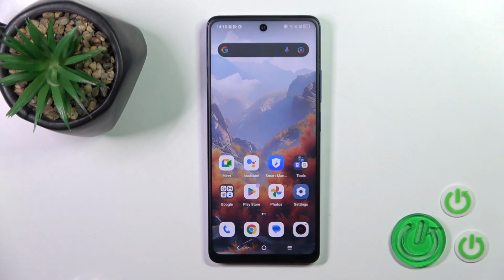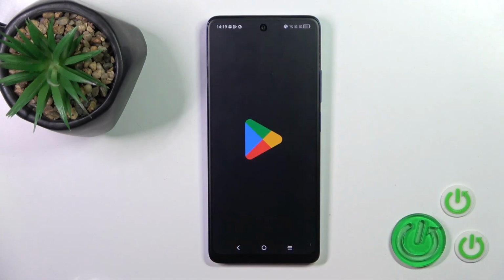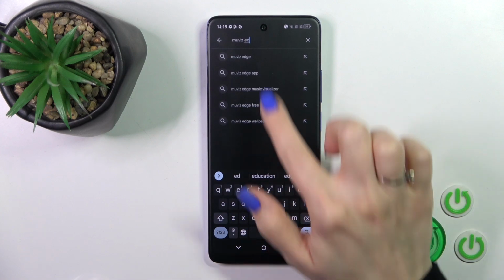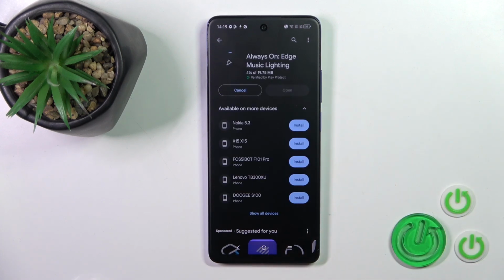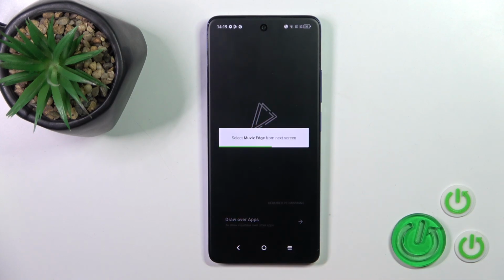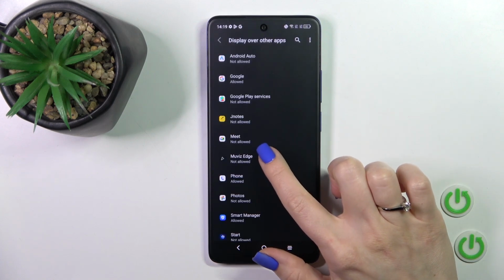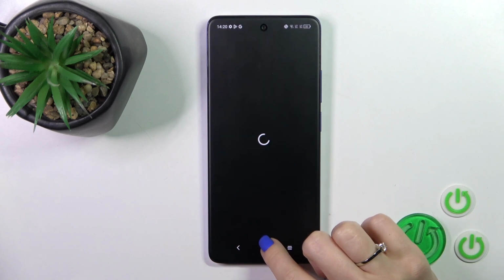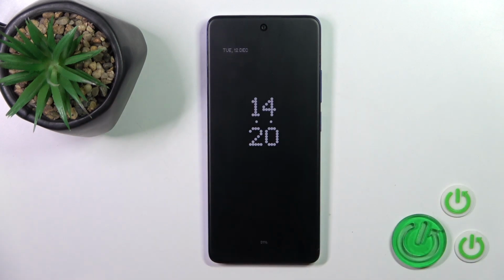How to Turn Off AOD on TCL 40NXTPAPER – Use Muviz Edge App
Hi there! have you ever been wondering how you can turn On Always On Display on your TCL 40NXTPAPER? In today's video we're going to show you how you can enable Always On Display on your TCL 40NXTPAPER just in a couple of simple steps. You can access Always On Display feature on your TCL 40NXTPAPER just by installing one certain app. So if you wish to learn how you can turn on Always On Display on your TCL 40NXTPAPER, all you need to do is just watch this short video to the end, follow the instructions provided by our specialist and try to perform this operation yourself on your TCL 40NXTPAPER.

How to switch off the Muviz Edge app on TCL 40NXTPAPER?
How to turn off AOD Option on TCL 40NXTPAPER?
How to disable Always On Display on TCL 40NXTPAPER?
How to manage AOD Muviz Edge on TCL 40NXTPAPER?